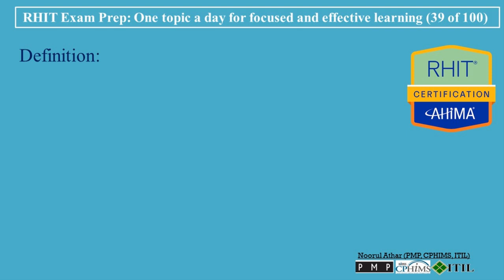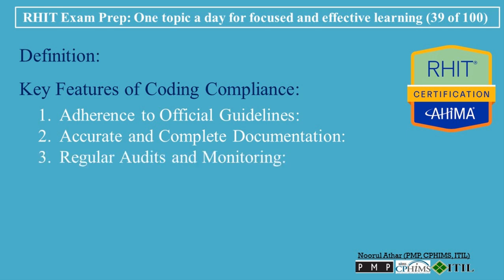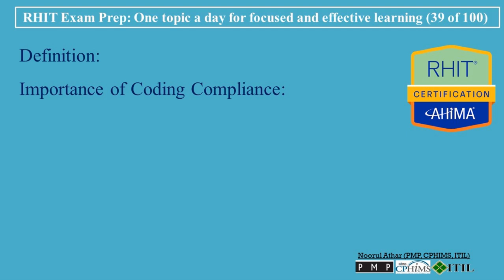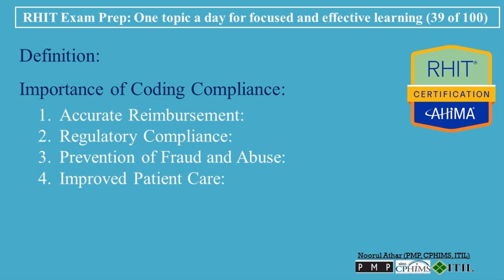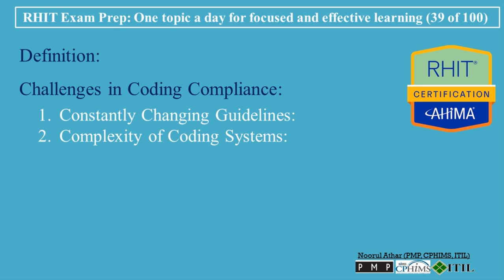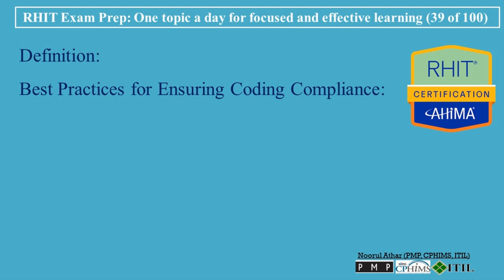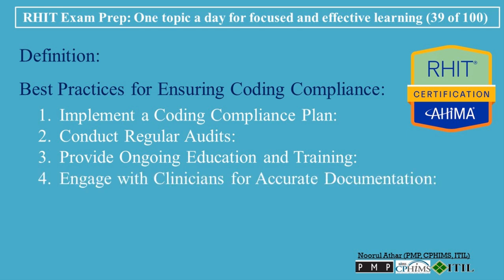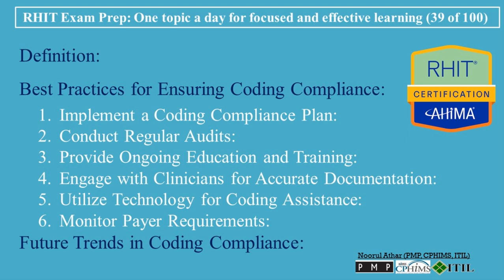RHIT Exam Prep 039 | Coding Compliance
00:00   RHIT Exam Prep 039 | Coding Compliance | 💻🎀📚

00:14   Definition:

00:55   Key Features of Coding Compliance:
          1. Adherence to Official Guidelines:
          2. Accurate and Complete Documentation:
          3. Regular Audits and Monitoring:
          4. Education and Training:
          5. Compliance with Payer Requirements:

02:44   Importance of Coding Compliance:
          1. Accurate Reimbursement:
          2. Regulatory Compliance:
          3. Prevention of Fraud and Abuse:
          4. Improved Patient Care:
          5. Audit Preparedness:

04:25   Challenges in Coding Compliance:
          1. Constantly Changing Guidelines:
          2. Complexity of Coding Systems:
          3. Incomplete or Inaccurate Documentation:
          4. Payer-Specific Requirements:
          5. Resource Constraints:

05:54   Best Practices for Ensuring Coding Compliance:
          1. Implement a Coding Compliance Plan:
          2. Conduct Regular Audits:
          3. Provide Ongoing Education and Training:
          4. Engage with Clinicians for Accurate Documentation:
          5. Utilize Technology for Coding Assistance:
          5. Monitor Payer Requirements:

07:54   Future Trends in Coding Compliance:

08:29   Conclusion:

hit exam
rhit exam prep
rhit exam prep 9th edition
Registered Health Information Technician (RHIT) Exam Preparation - Book by Darcy Carter